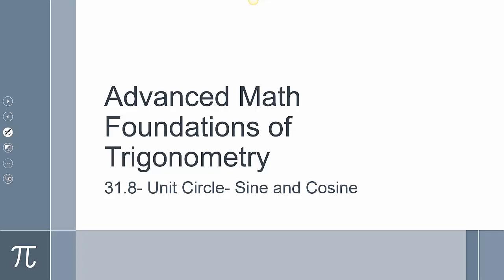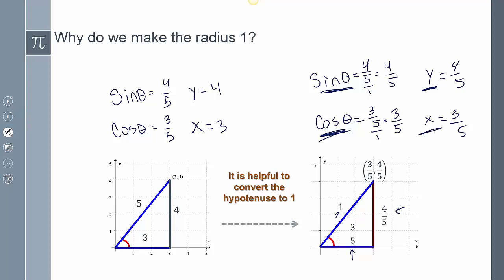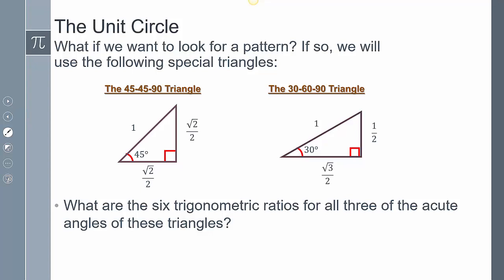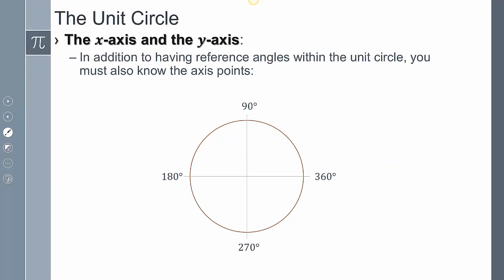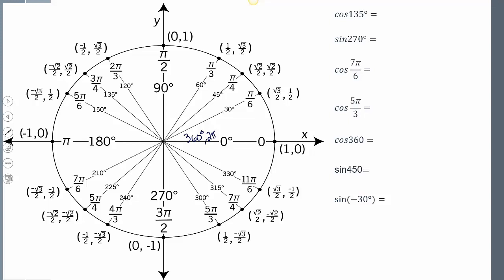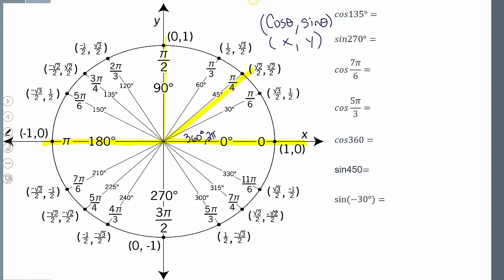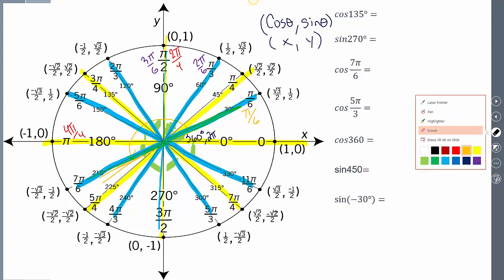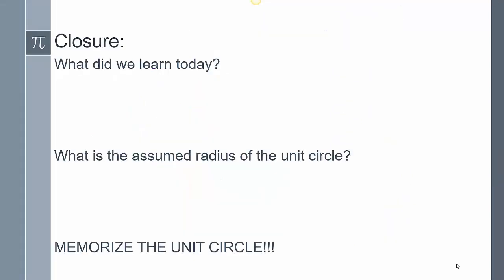Precalculus- Lesson 31-8 Foundations of Trigonometry: Unit Circle sine cosine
Introduction to the unit circle
Examining sine and cosine ratios